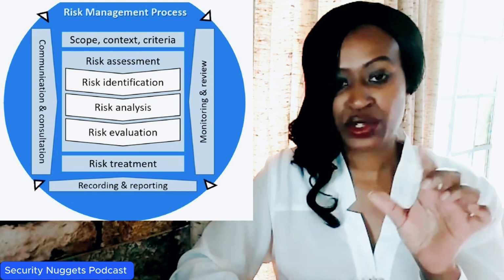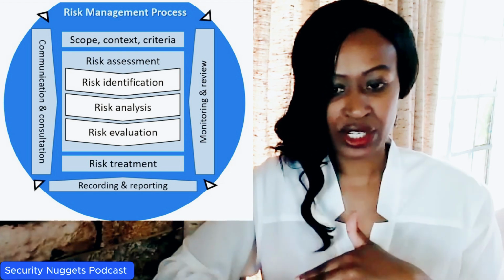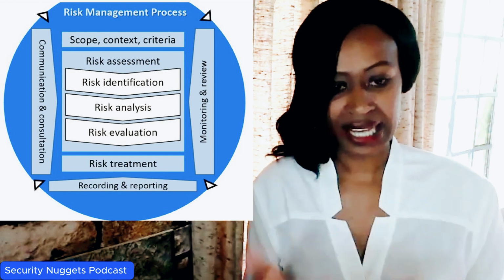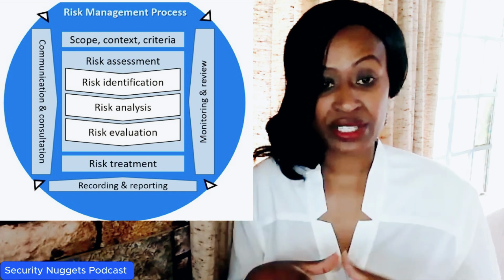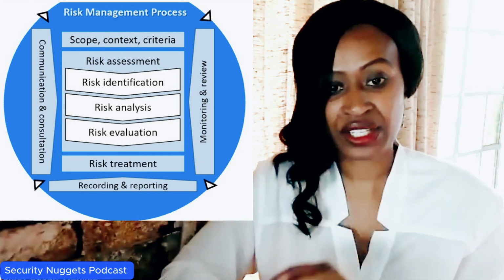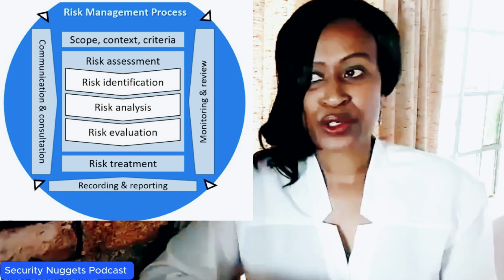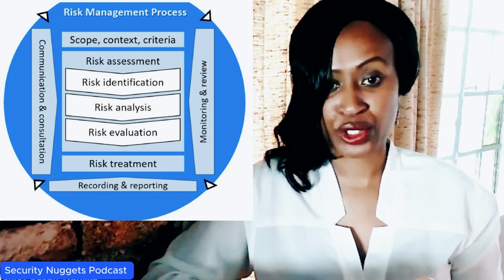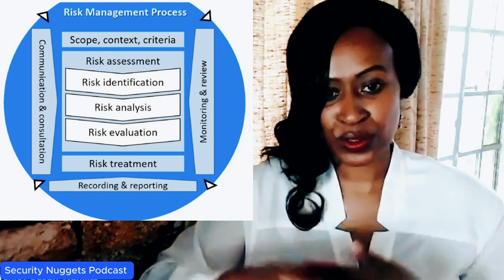The Security Risk Assessment Methodology - ISO 31000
This Video discussion engages on how to conduct a Security Risk Assessment Process, aligned with ISO 31000 Risk Management International Standard Guide.

00:00 Intro
00:44  Data Research and Collection Research Techniques.
07:25  ISO 31000 Process guide.
09:32  Security Risk Assessment Input and Output.
13:32 Establishing Scope.
17:57  Establishing the Context.
27:39 Defining the Criteria.
29:44  Risk Identification.
39:26  Risk Analysis.
42:21  Risk Evaluation.
45:17  Risk Treatment.
47:03  Recording & Reporting.
47:34  Monitoring & Reviewing.
48:54  Communication & Consultation.

Acquire your own Security Risk Assessment (SRA) Process Guide Ebook, through our website shop link here :

This Ebook main purpose is to assist security professionals master Security Risk Assessment Process application. It also provides a free template guide that uses a case scenario to help professionals assimilate the process better.